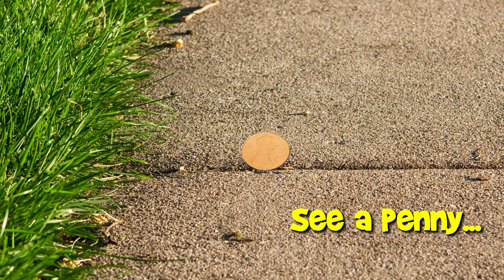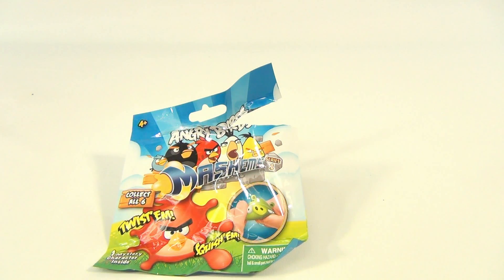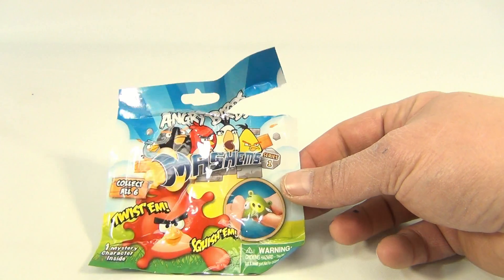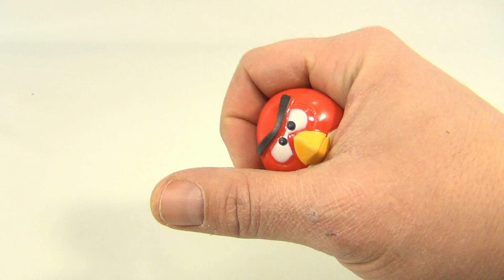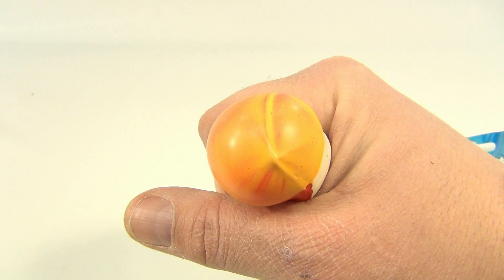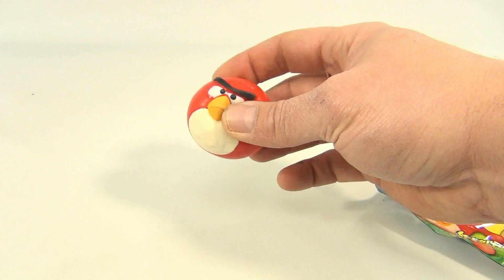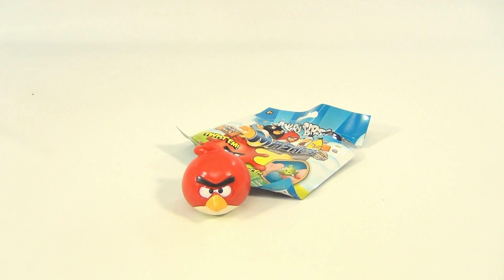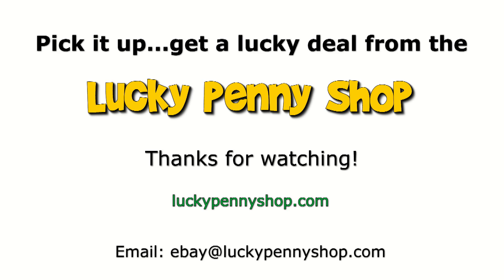Angry Birds Mashems Series 1 Red Bird Mystery Foil Packs by Tech4Kids - Twist, Squish & Launch 'em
​​​Watch our product feature video for Angry Birds Mashems Red Bird in Foil Packs by Tech4Kids.